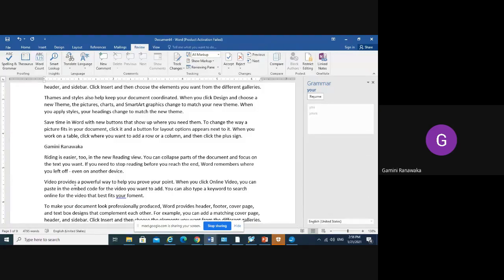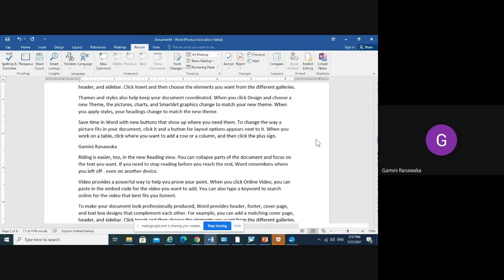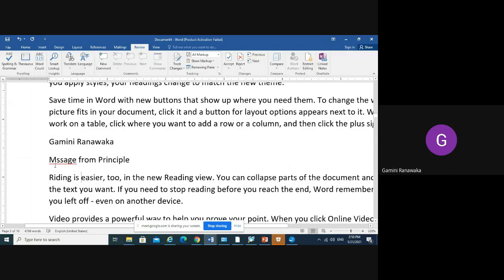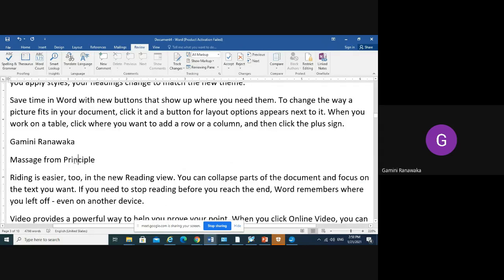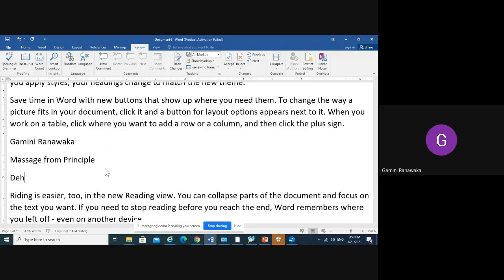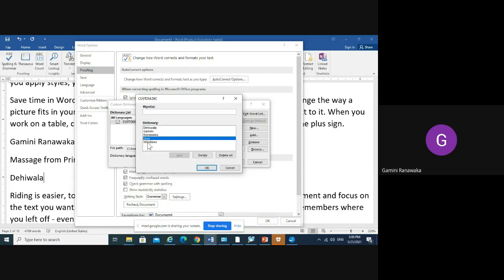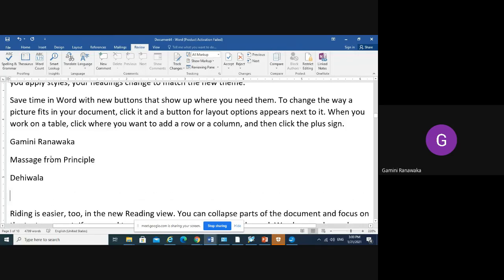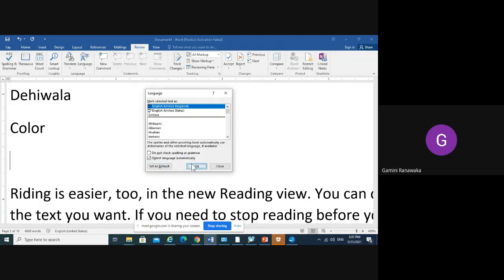Spell checker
In software, a spell checker is a software feature that checks for misspellings in a text. Spell-checking features are often embedded in software or services, such as a word processor, email client, electronic dictionary, or search engine
To check spelling in a Word document, open up the document, head to the “Review” tab, then click on “Spelling & Grammar” (part of the “Proofing” group of tools). Then a window will appear showing the first word the program believes to be misspelled. Click through the options to review the whole document